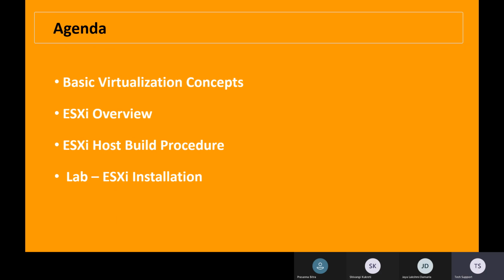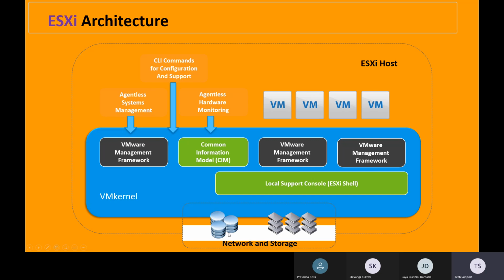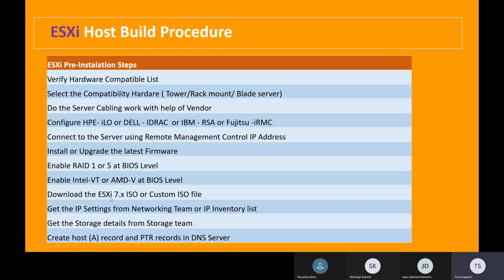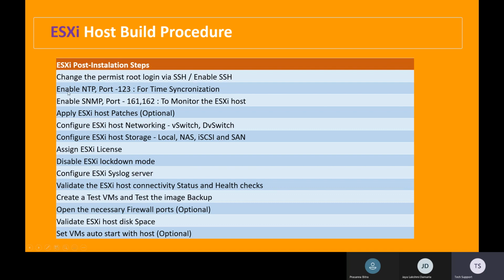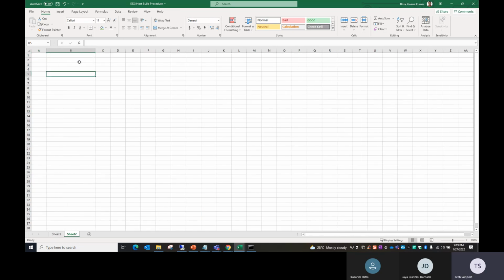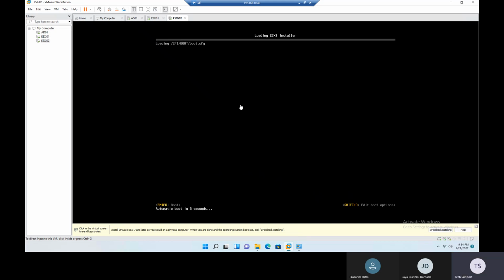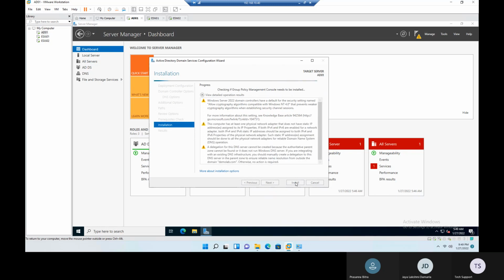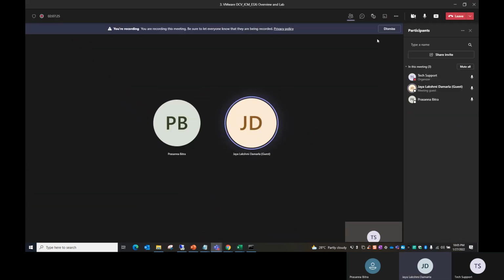4. Step-by-Step ESXi Host Setup in VMware vSphere 7.0 | Home Lab Build Guide | Learn the Basics!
Welcome to our step-by-step guide for setting up ESXi hosts in VMware vSphere 7.0, tailored for those looking to build a home lab or those eager to master the basics of virtualization. In this video, we'll walk you through the entire process, making it easy for beginners and enthusiasts alike.

Here's what we'll cover:

🔵 Installing and configuring ESXi 7.0
🟢 Creating a virtual machine for your home lab
🟠 Networking and storage essentials
🟡 Optimizing ESXi for peak performance

By the end of this tutorial, you'll have a functional ESXi host, and you'll be well on your way to unleashing the full potential of your home lab.

Don't forget to give us a thumbs up if you find this guide helpful, subscribe for more tech tutorials, and hit the notification bell so you don't miss any of our upcoming videos.